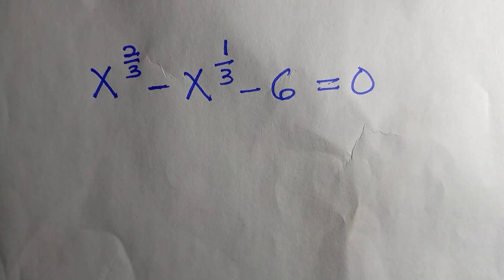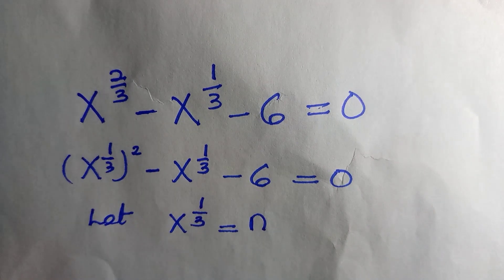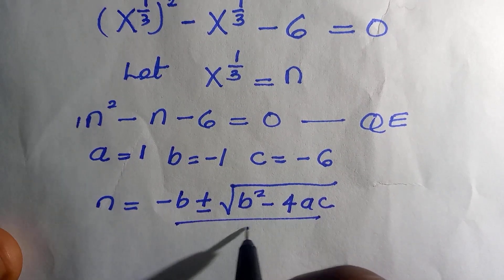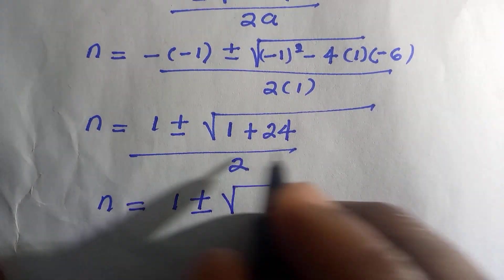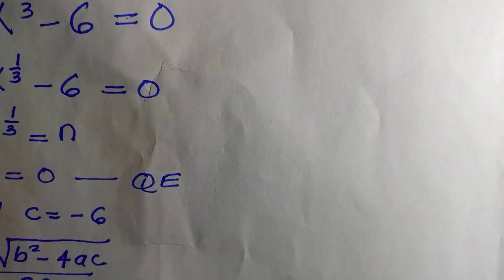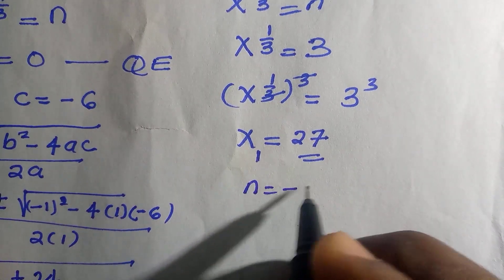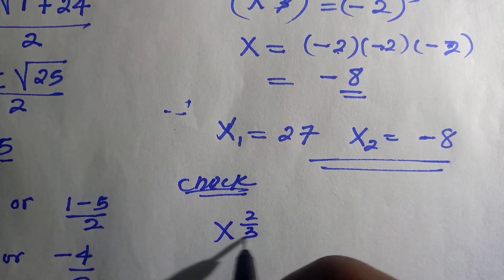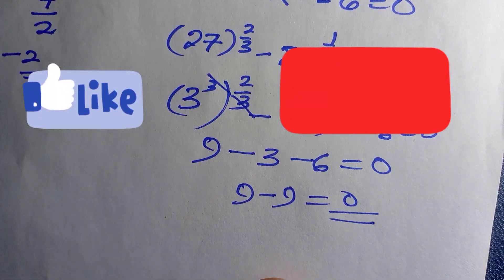"Cracking the ALGEBRA code : conquering a challenging math problems!"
Algebra is one of the oldest branches in the history of mathematics that deals with number theory, geometry, and analysis. The definition of algebra sometimes states that the study of the mathematical symbols and the rules involves manipulating these mathematical symbols. Algebra includes almost everything right from solving elementary equations to the study of abstractions. Algebra equations are included in many chapters of Maths, which students will learn in their academics. Also, there are several formulas and identities present in algebra.

algebra mathematics Here, I have solved this challenging Alqebra math problem and conquer the phobia of mathematical equation.

try it out and you would love what you see